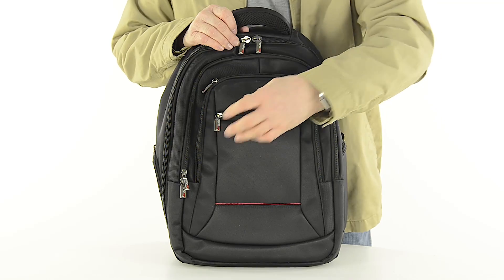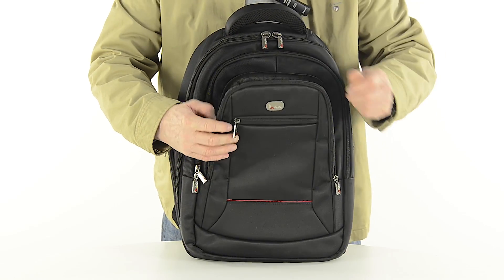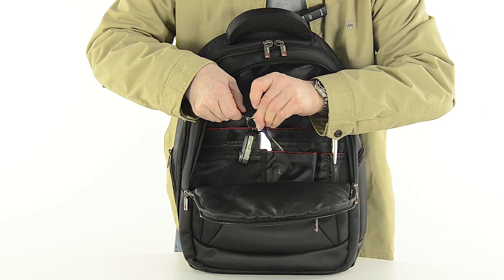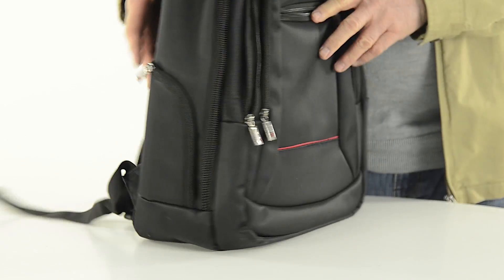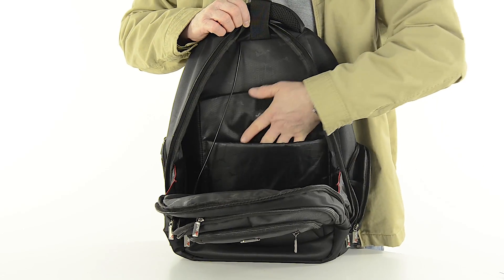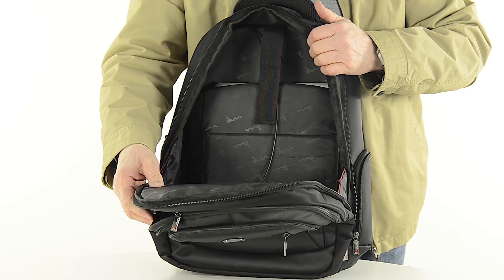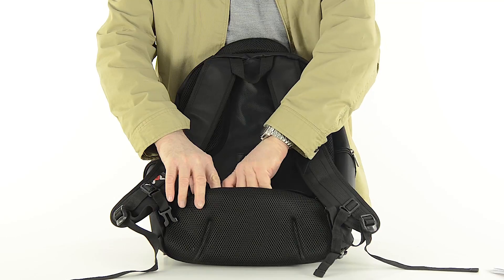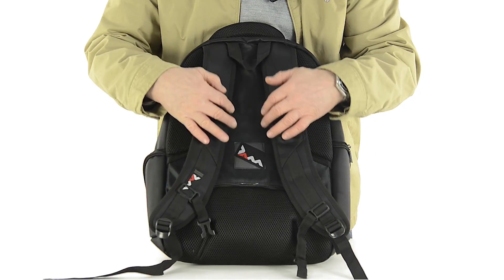Laptop & Tech Waterproof Backpack | JAM Liberty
The JAM Laptop and Tech Liberty backpack has been designed with function and durability in mind, and is made from the highest quality, most durable Polyester materials. It’s ideal for carrying laptops, notebooks, tablets, hard-drives, books, pens and other tech materials; to and from work, college or university.

In a black colour, and finished off with the signature red stripe, this is a bag that makes a statement! The JAM brand remains our best seller to this day, and for a good reason. Check it out!

Laptop Bag Features:
Padded laptop pockets for up to 15” MacBook’s and Laptops.
Bold, Red thickly padded laptop/notebook pocket.
Handy Phone Pocket.
Pen Holders.
Clipped Lanyard for Keys.
Mesh Compartments for Water Bottles.
Unique Connector Cable and Headphone Port.
Multiple Storage Compartments.
Waterproof!